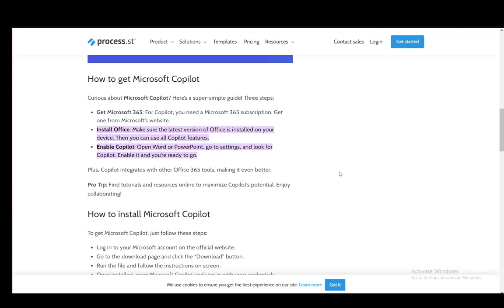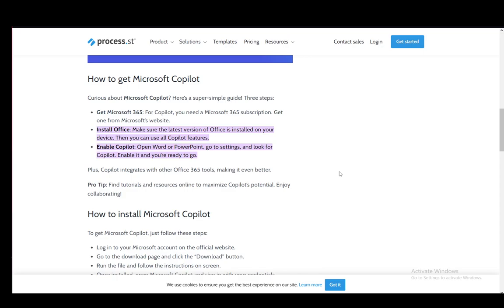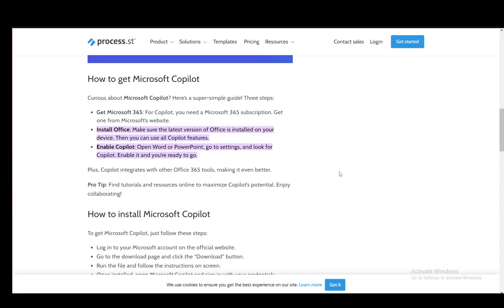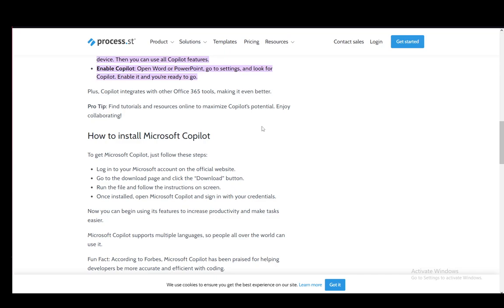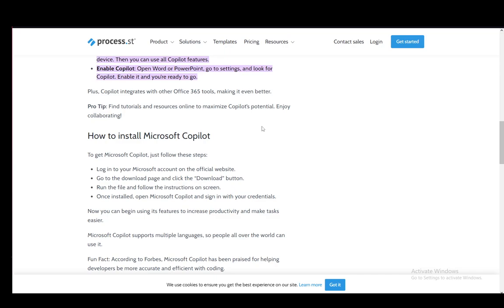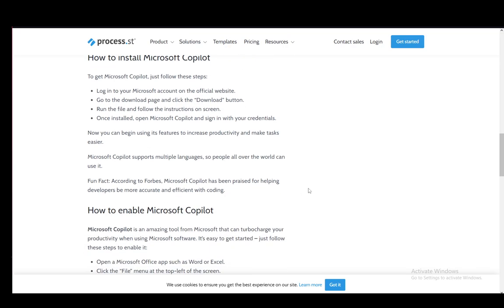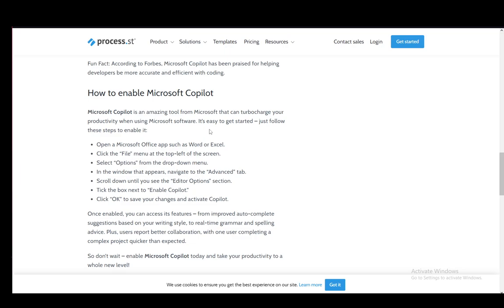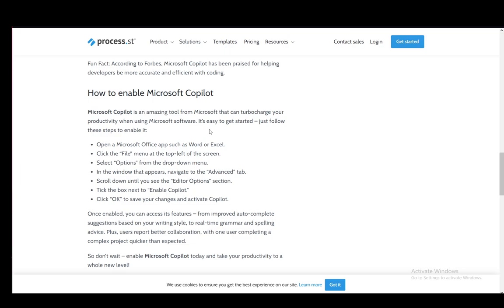How To Enable Microsoft Copilot In Teams Tutorial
Today we talk about enable microsoft copilot in teams,microsoft teams,how to use microsoft copilot,copilot in teams